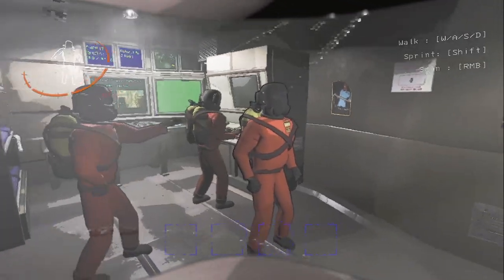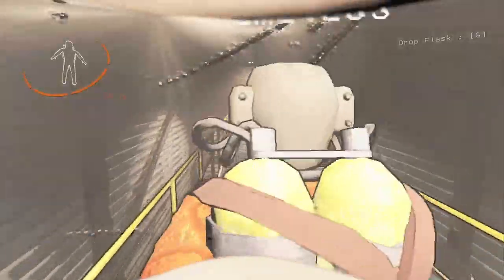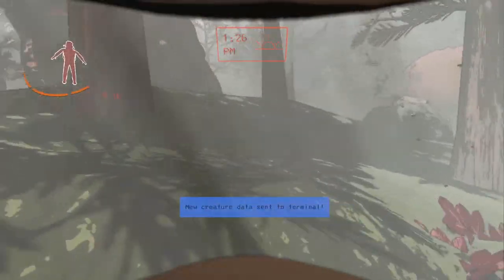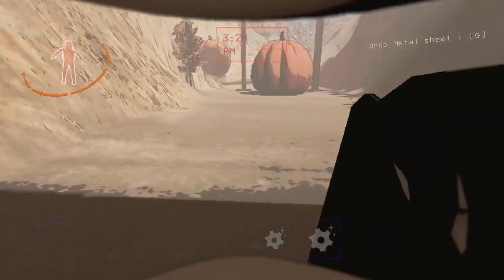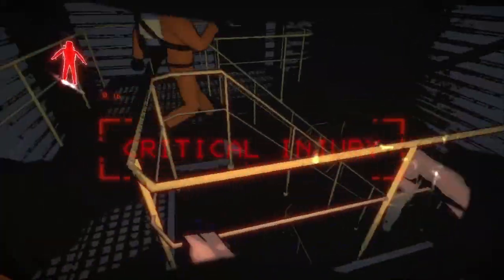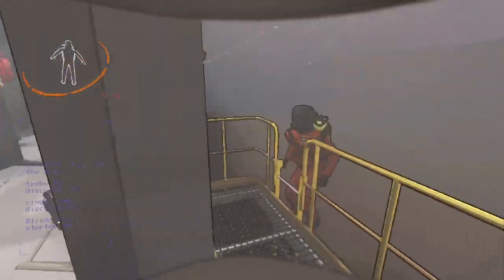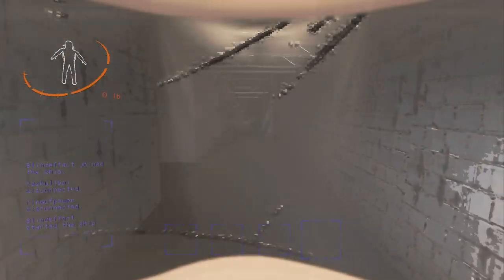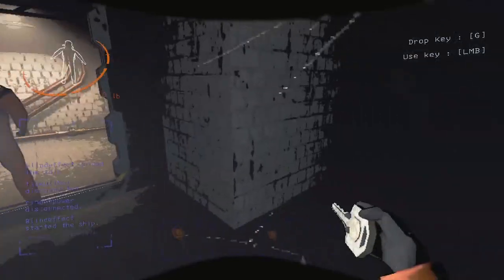Lethal Company: Working with nameless colleague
Working hard to keep the squid monster happy!